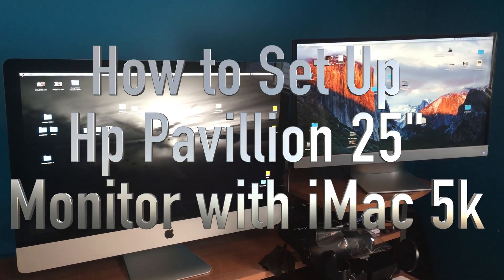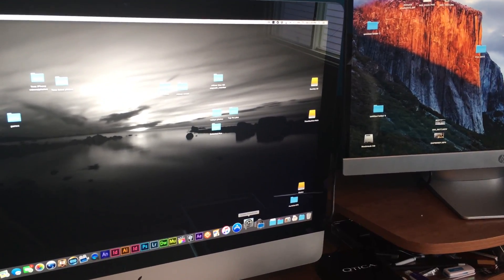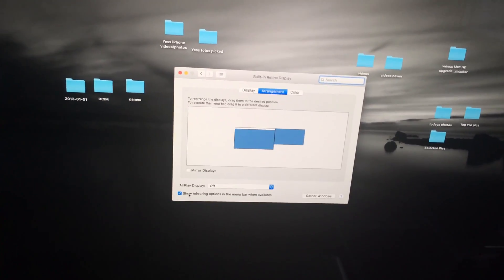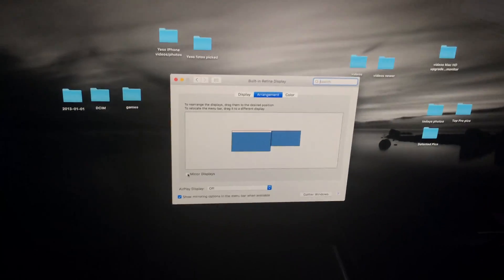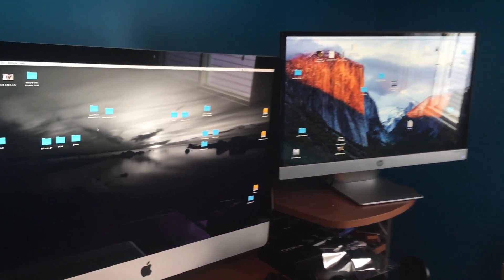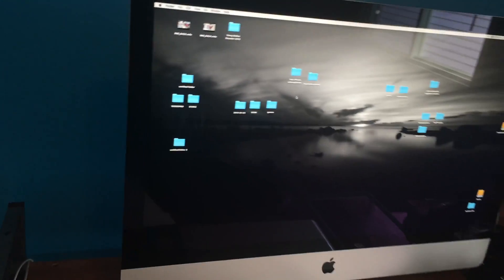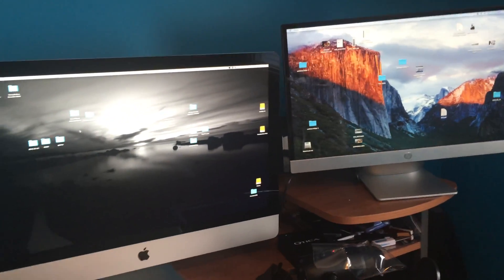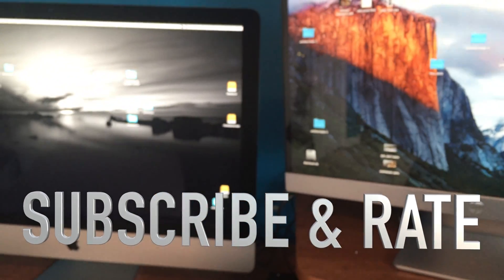How to Set Up HP Pavilion 25" widescreen Monitor with iMac 5K as a second screen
In this video you can see how to set up the HP monitor as a secondary screen for your iMac 27" 5K. Apple iMac Tutorial.
HP Pavilion 25" Widescreen LED Monitor With 7ms Response Time (C3Z97AA#ABA) - Iridium Silver